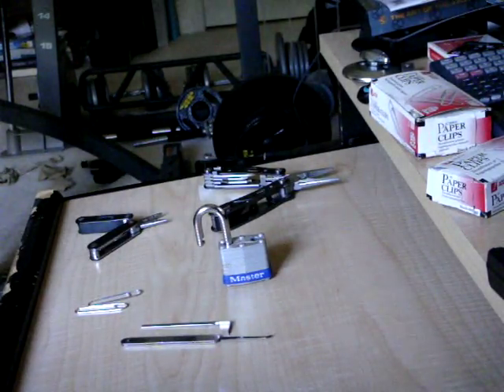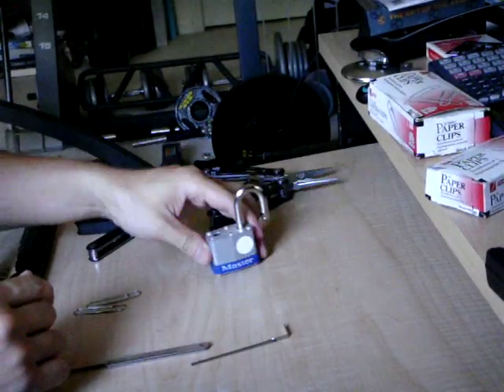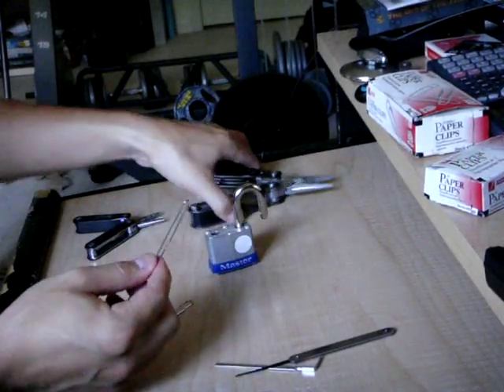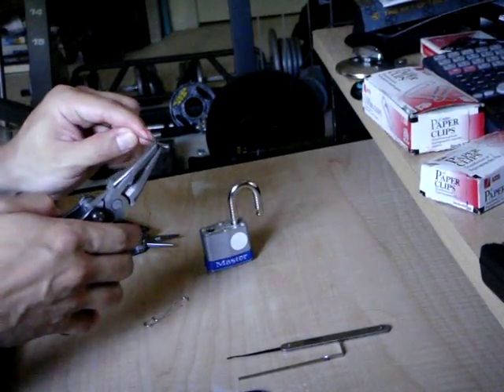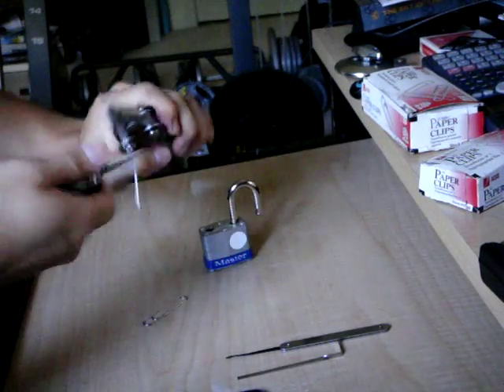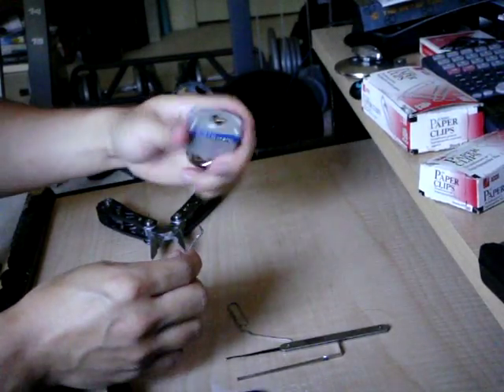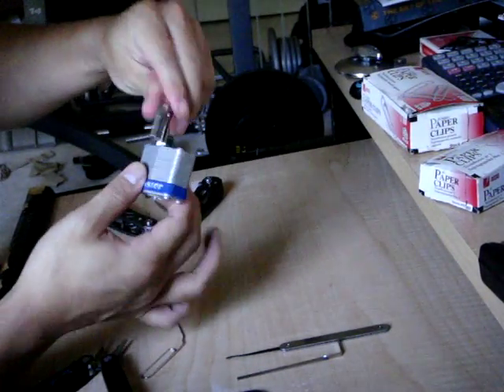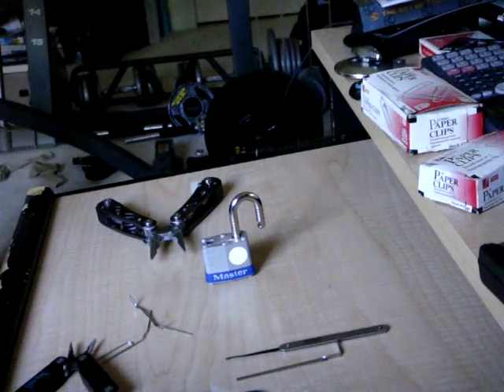How to Pick a lock with a Paper Clip (tutorial)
A "How To" video showing you how to pick a lock with a paper clip. This same technique can be used on any simple padlock or deadbolt (door lock)